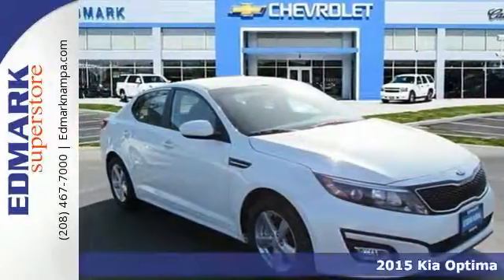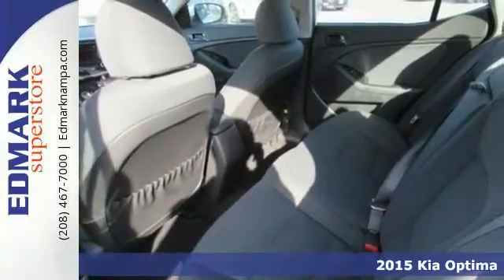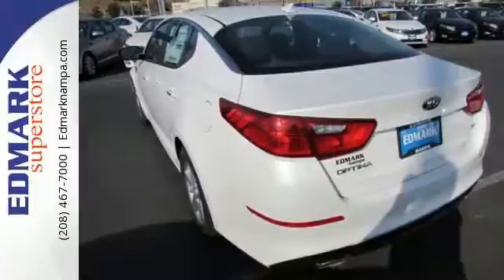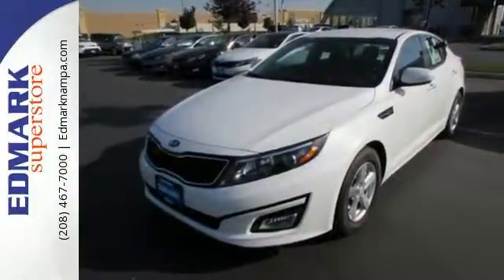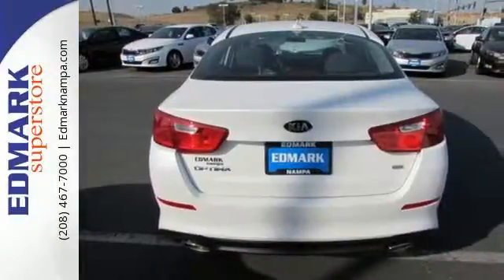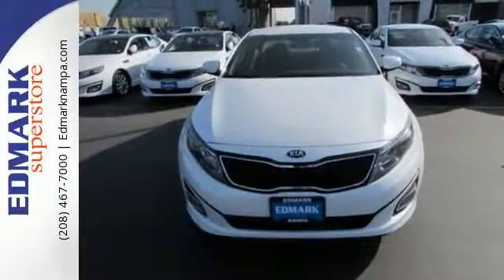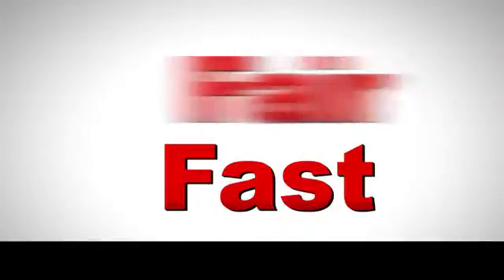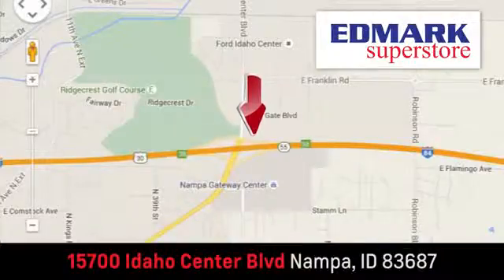2015 Kia Optima Boise ID Nampa, ID #950844 - SOLD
Year: 2015
Make: Kia
Model: Optima
Trim: LX
Engine: 4 Cyl. 2.4 L
Transmission: Automatic
Color: Snow White Pearl
Interior: Black
Stock #: 950844
VIN: KNAGM4A76F5659358
C If you demand the best, this great 2015 Kia Optima is the car for you. You just simply can't beat a Kia product. This Optima is nicely equipped.

Address:
15700 Idaho Center Blvd